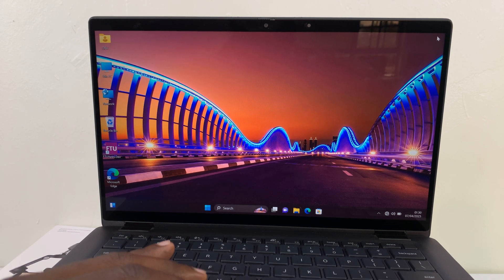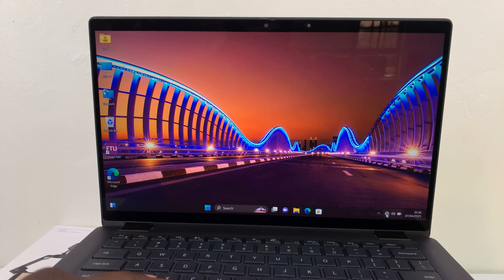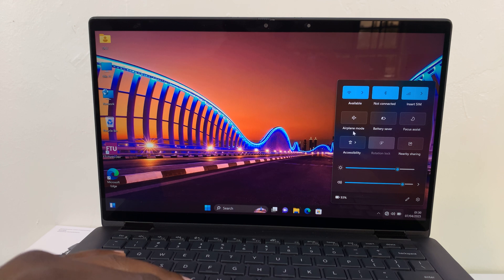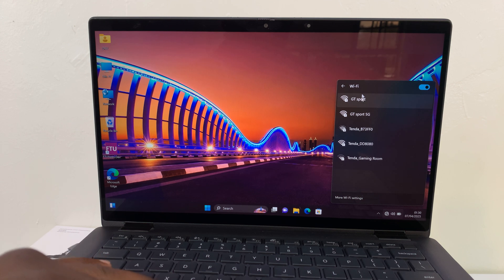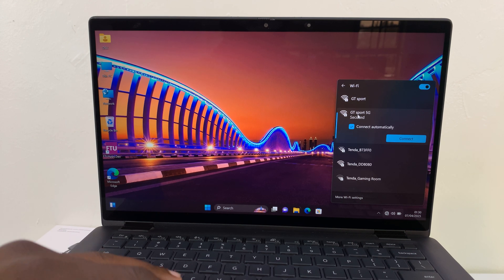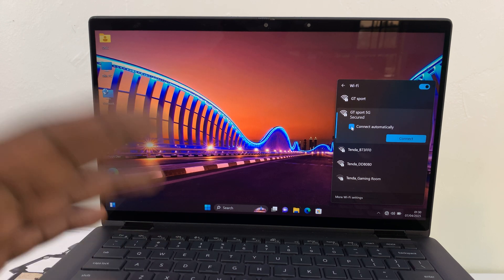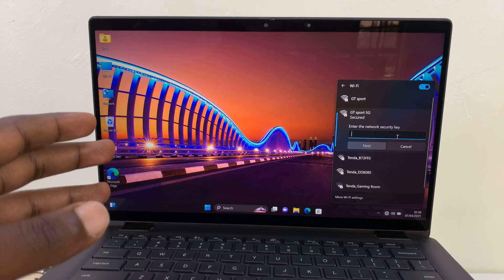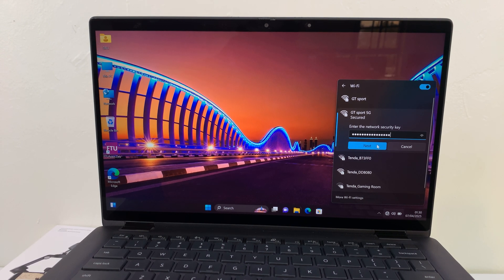How To Connect DELL Laptop To WIFI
Learn How To Connect Your Dell Laptop To WIFI.

Struggling to connect your Dell laptop to a WiFi network? In this comprehensive tutorial, we walk you through the exact steps to set up and troubleshoot WiFi on Dell laptops running Windows 10 or Windows 11.

Whether you're using a Dell Inspiron, Dell XPS, or Dell Latitude, this video will help you

Access the taskbar
Click on the network icon (represented by a globe)
Click on the arrow next to WiFi icon
Click on the WiFi you'd like to connect to
Type in the password
Select Connect

Cell Phone Tripod Adapter